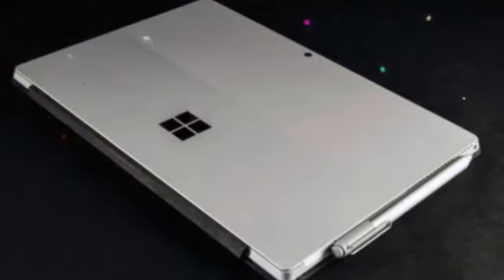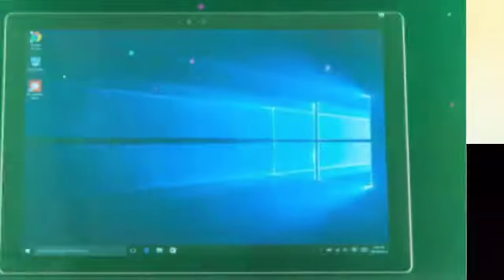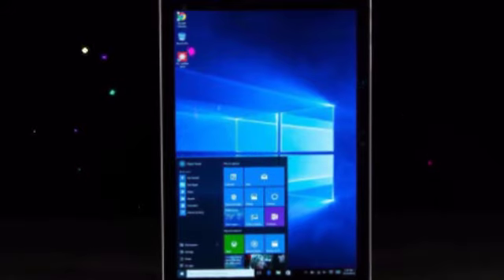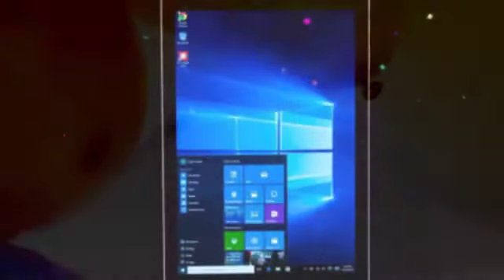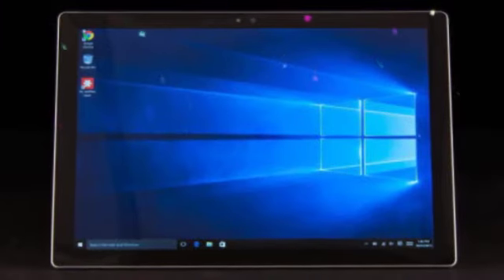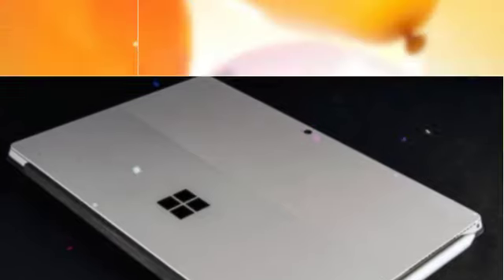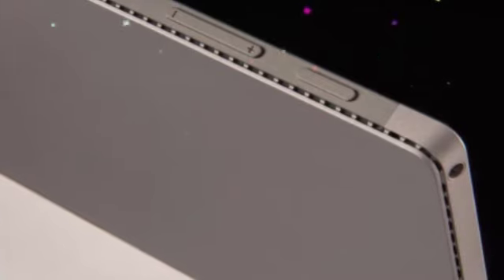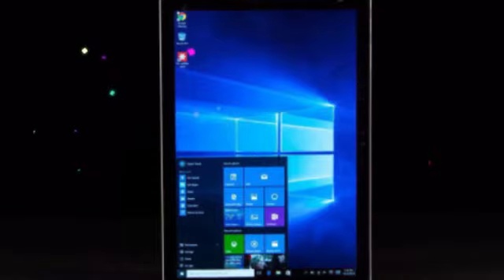Microsoft Surface Pro 4 Review 360p